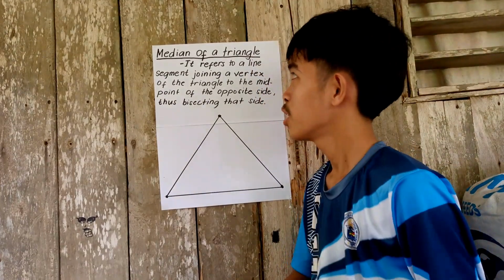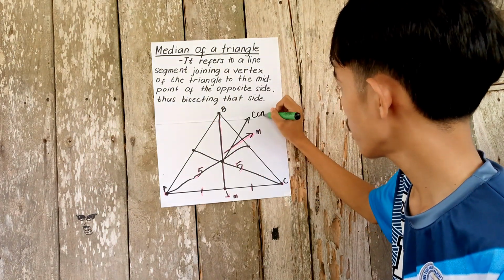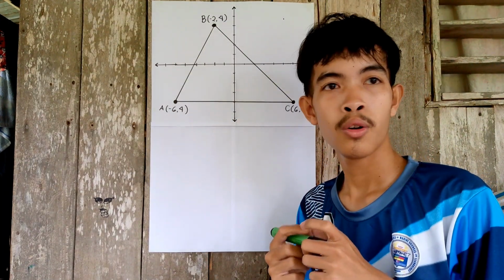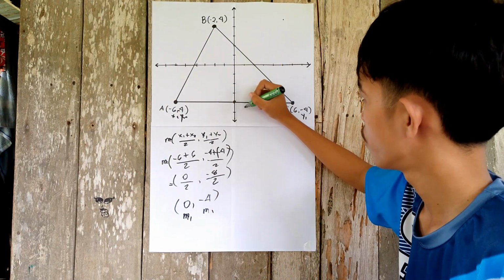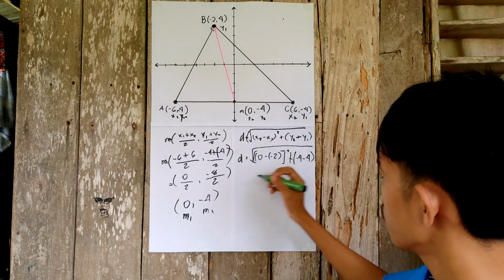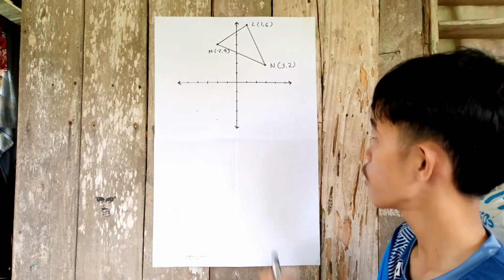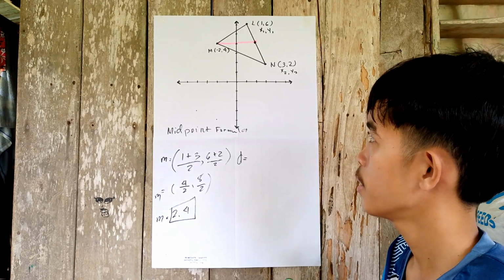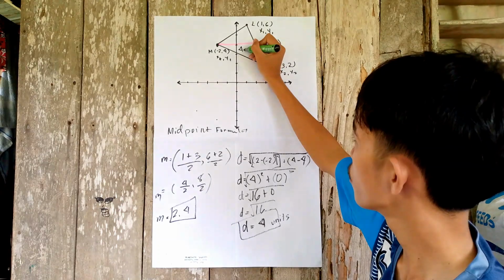MEDIAN OF A TRIANGLE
Name of presentor : Ramos Marvie N.
From : BSED MATH 2A